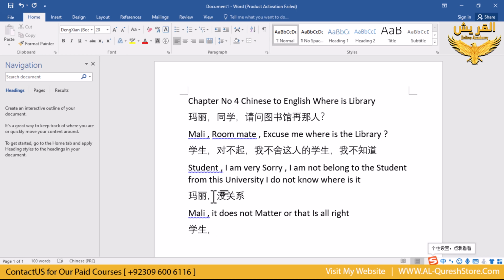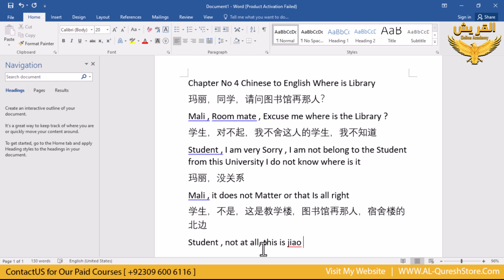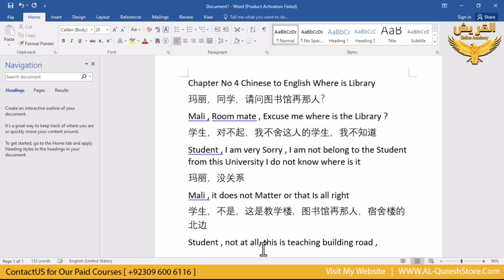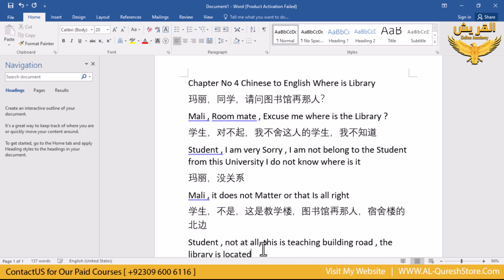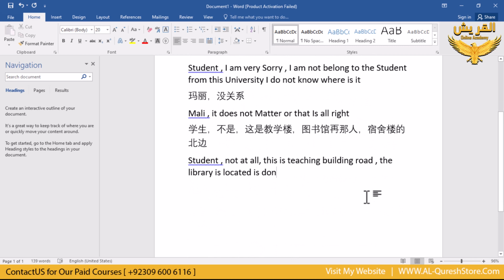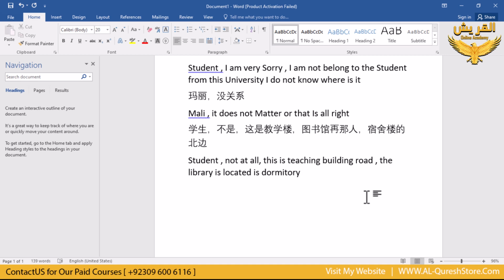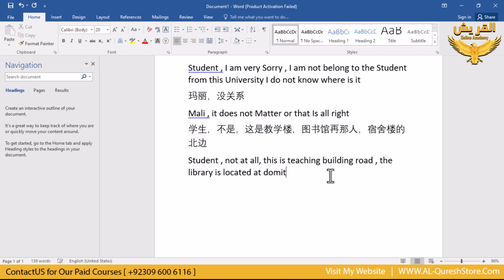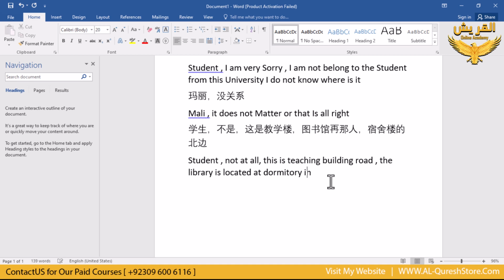Learn Chinese | Class - 04 | Chinese Language Complete Course 2023 | @ALQureshOnlineAcademy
In this highly anticipated first class, you'll dive headfirst into the fascinating world of Chinese language and culture. Led by our expert instructor, you'll learn essential foundational skills that will set you on the path to fluency. Whether you're a complete beginner or have some prior knowledge, this course is designed to cater to all levels.

Discover the secrets behind the beautiful characters of the Chinese writing system as you master the basics of pronunciation, vocabulary, and grammar. Through interactive lessons, engaging exercises, and real-life examples, you'll rapidly build your language skills and gain confidence in your ability to communicate in Mandarin Chinese. But it doesn't stop there! @ALQureshOnlineAcademy offers a comprehensive curriculum that spans across multiple levels, providing you with a holistic and structured approach to mastering the Chinese language. From practical phrases for everyday conversations to in-depth discussions on Chinese traditions and customs, this course will equip you with the tools needed to navigate the rich tapestry of Chinese culture. With ALQuresh Online Academy's proven teaching methods and the power of YouTube, your language learning journey has never been more convenient and accessible. Join thousands of eager learners from around the world and become part of the viral sensation that is revolutionizing Chinese language education.

Don't miss out on this opportunity to broaden your horizons, open doors to new opportunities, and immerse yourself in one of the world's most influential languages.

________________________Contact Information __________________________
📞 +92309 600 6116